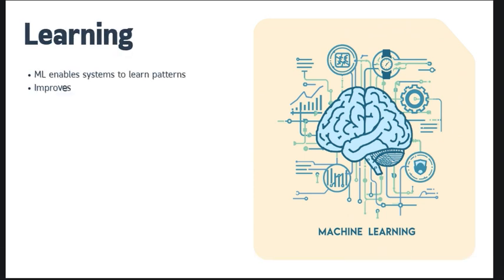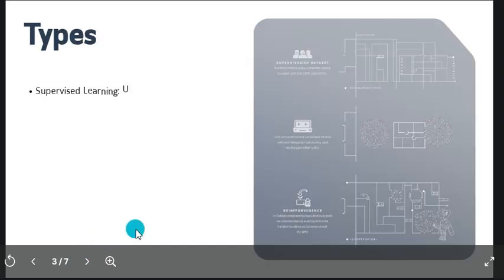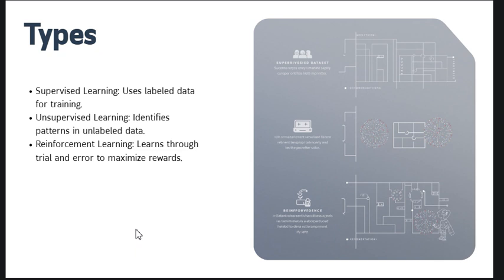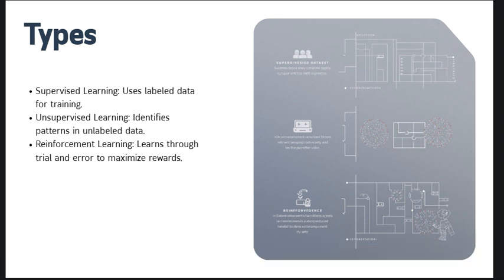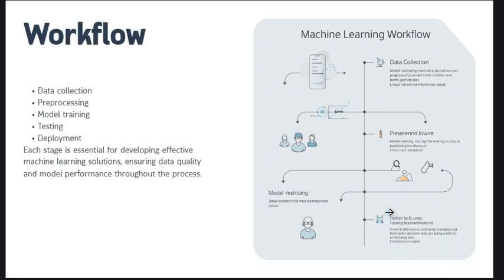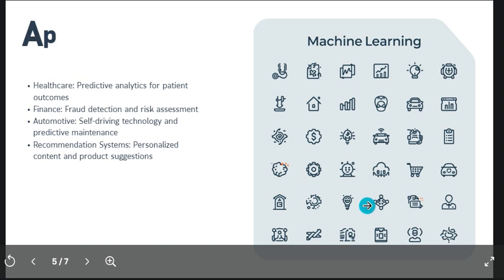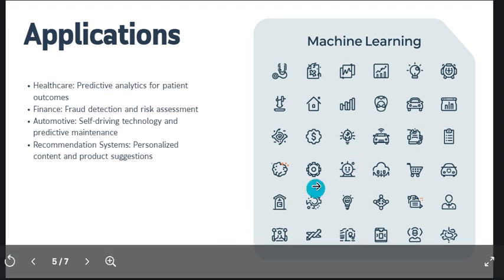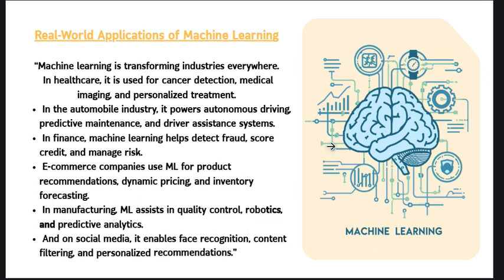Machine Learning Basics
Learn the fundamentals of Machine Learning in minutes! This video breaks down what ML is, the three main types (Supervised, Unsupervised, and Reinforcement Learning), the key steps in the ML workflow, and its real-world applications in healthcare, finance, and more. Perfect for absolute beginners!

Curious about Machine Learning? This video is your quick and easy guide to the core concepts. We'll cover:

The 3 Main Types of ML

The Machine Learning Workflow

Real-World Applications

A Beginner's Roadmap to Start Learning

No prior knowledge needed! Learn how ML powers everything from Netflix recommendations to self-driving cars and how you can start your own ML journey.